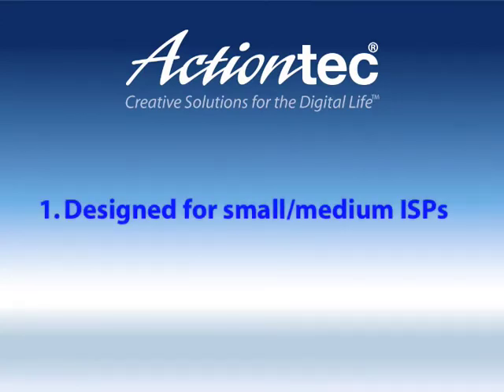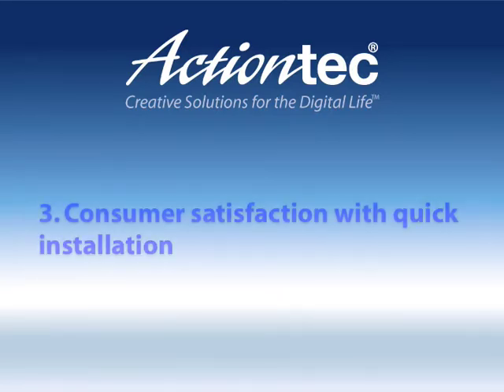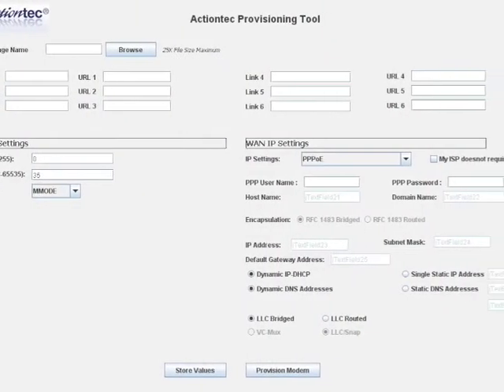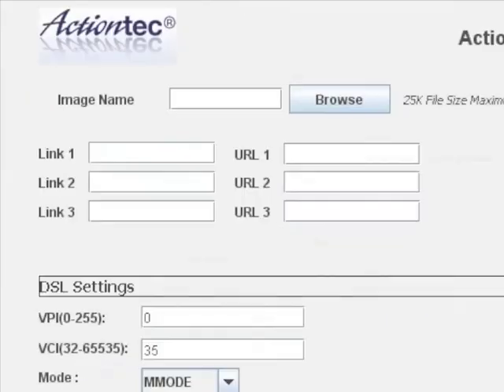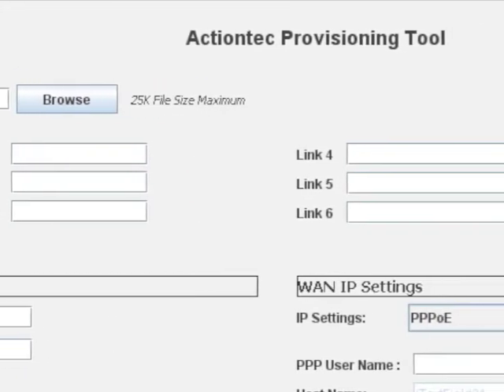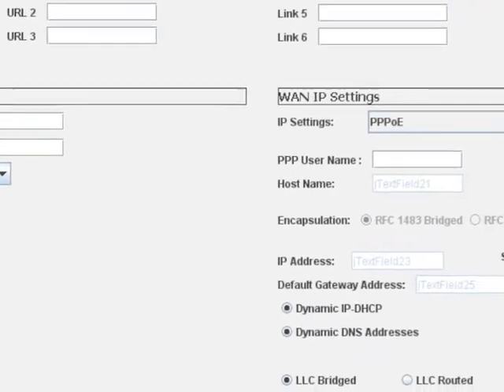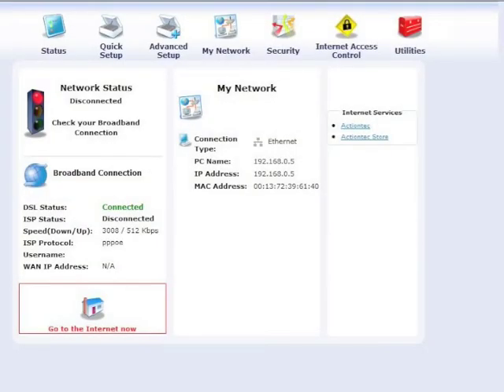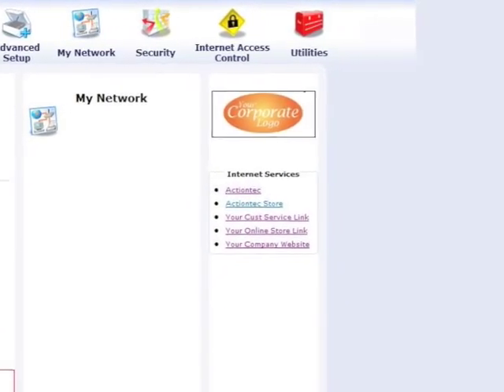ISP Provisioning Tool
Demonstration of Actiontec's new Provisioning Application that enables ISPs to quickly provision and brand their Actiontec DSL Modems